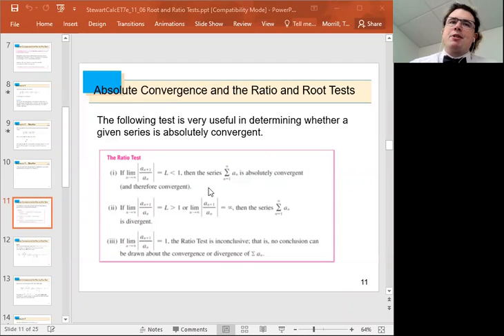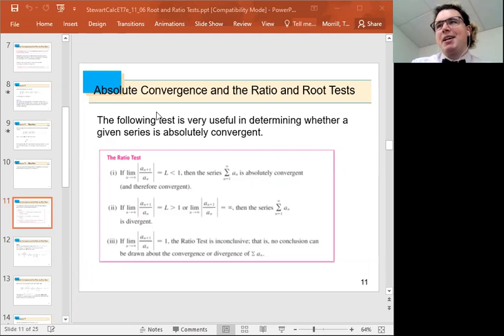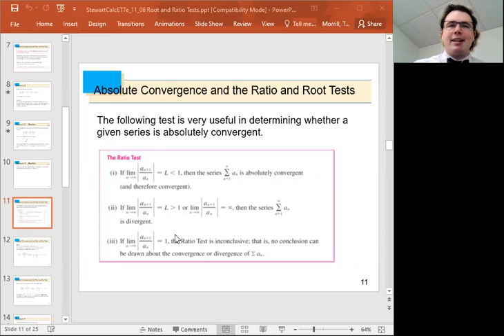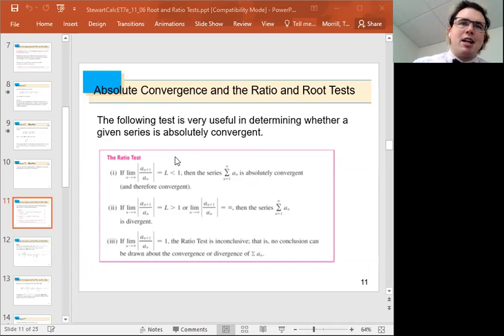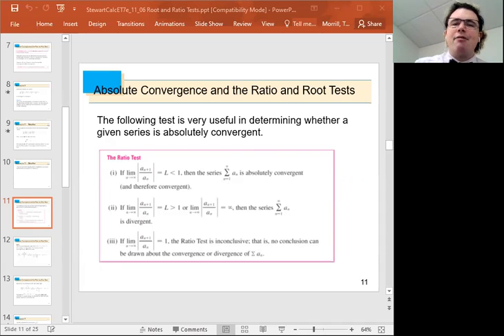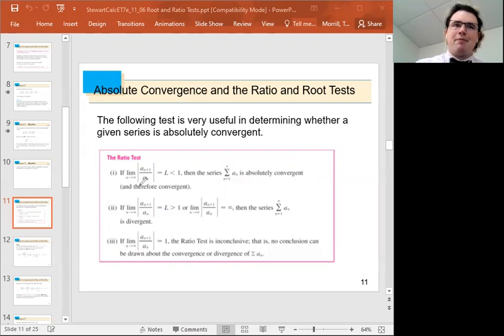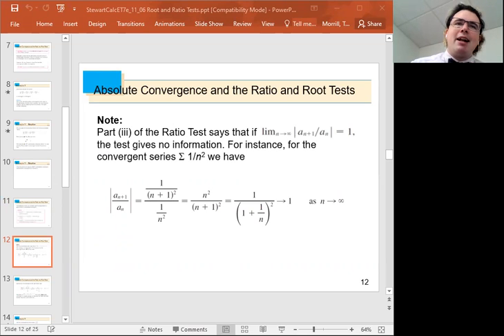164 W10 T5